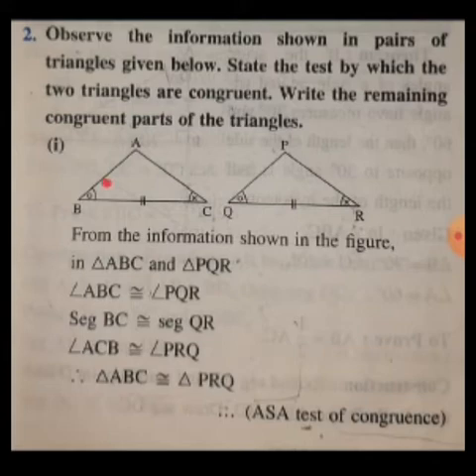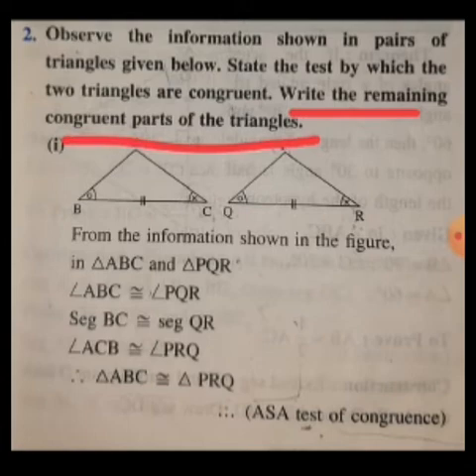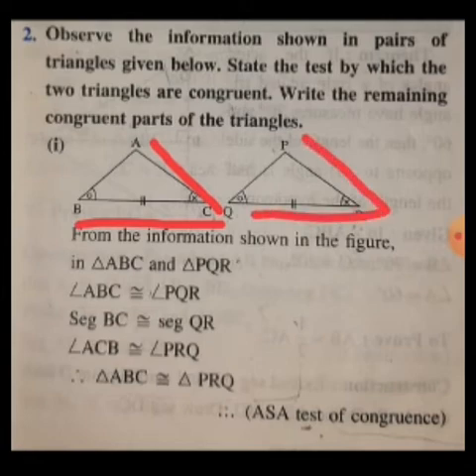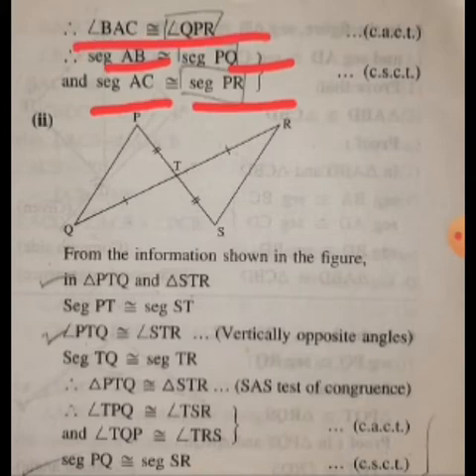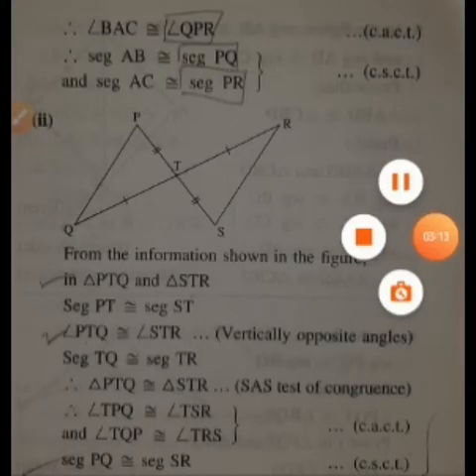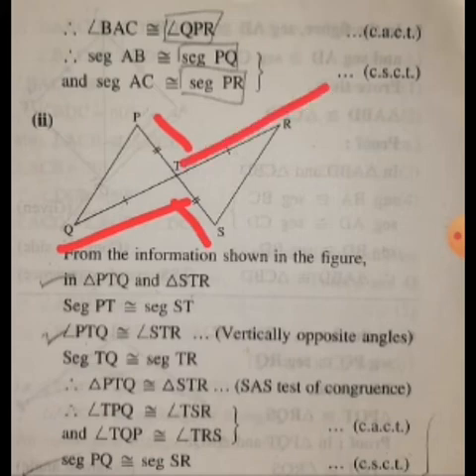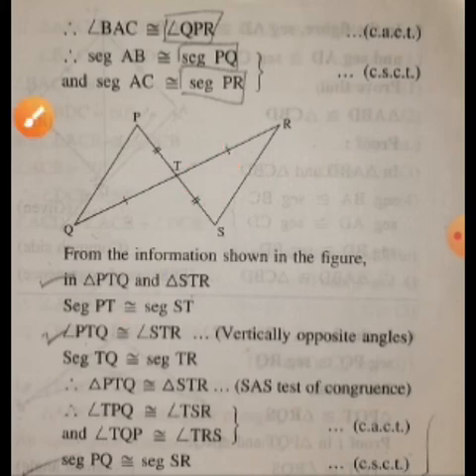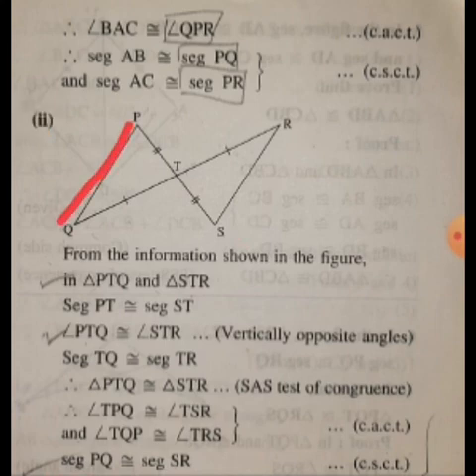Std. 9th - Geometry - 31.07.2020 - Part 2